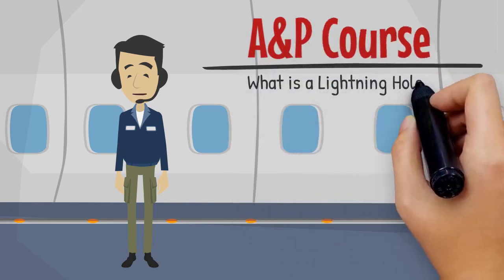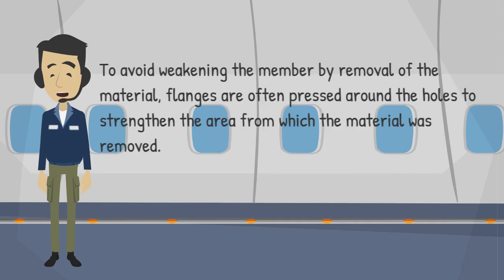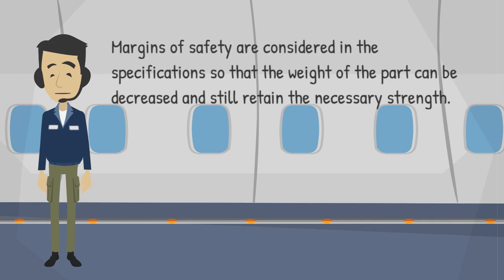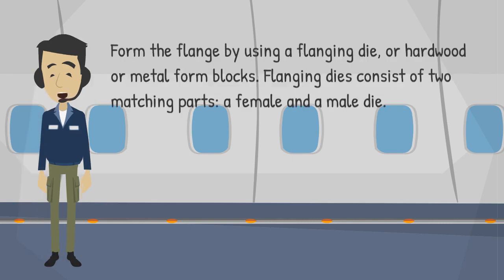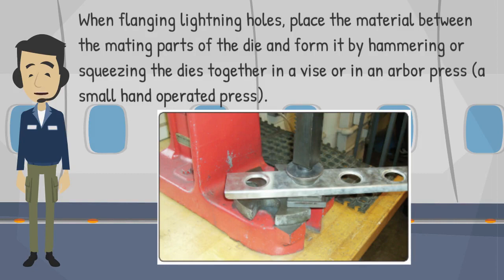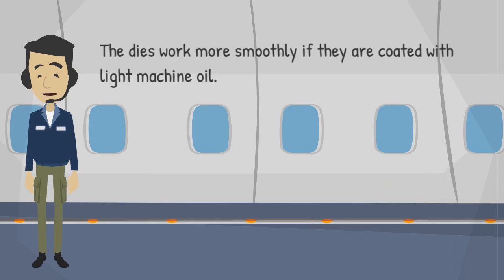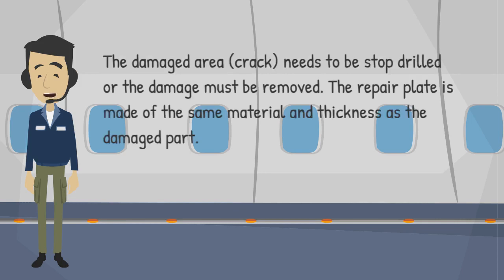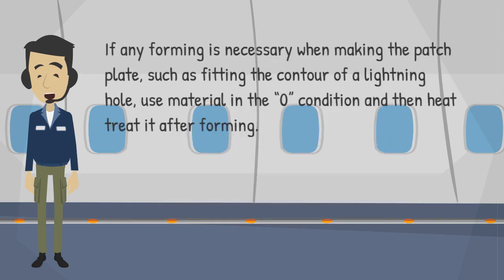What are Lightening Holes in Aviation Structures are for?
In this video, we will take a closer look at what lightening holes are, how they work, and why they are important in aviation structures.

We will also discuss the benefits of incorporating lightening holes in aircraft design, including increased safety and reduced maintenance costs. Additionally, we will examine some of the challenges and considerations involved in designing and manufacturing lightening holes.

Whether you're an aviation enthusiast or simply interested in learning more about the science of lightening holes and its impact on aviation structures, this video has something for you. So, sit back, relax, and join us as we delve into the fascinating world of lightening holes in aviation structures!